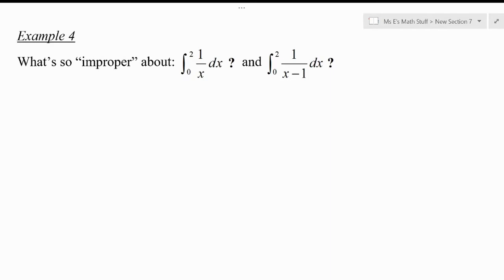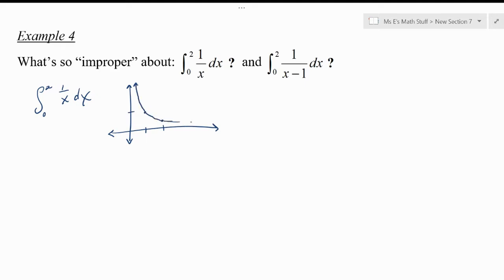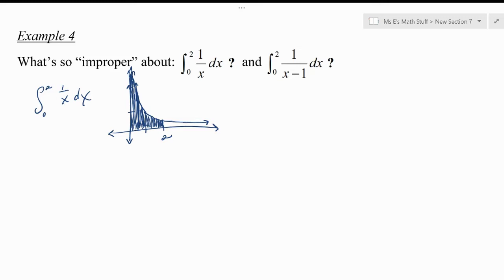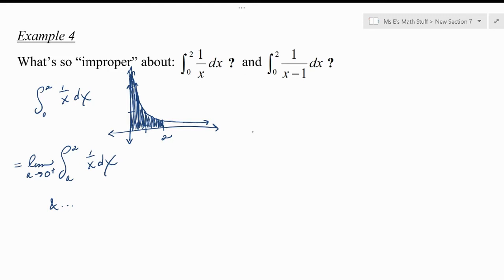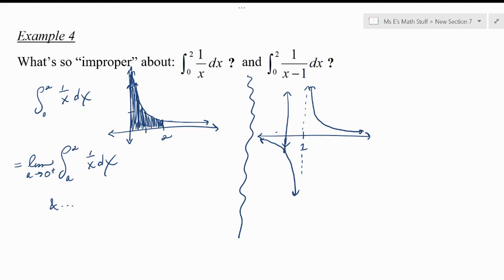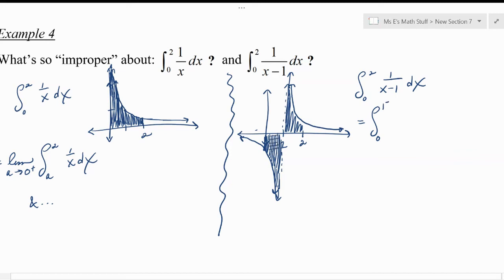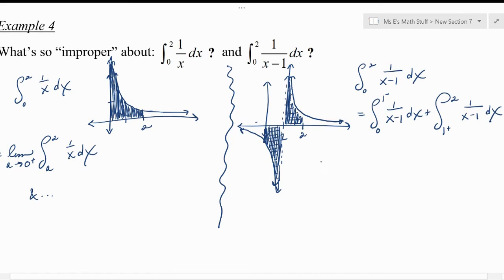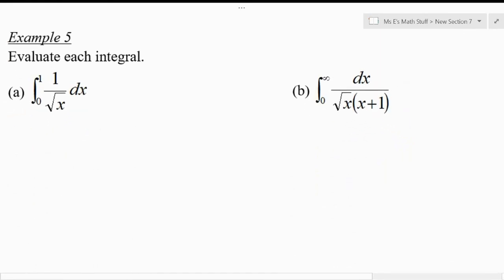BC 7.8 video 7 edited (6 min)